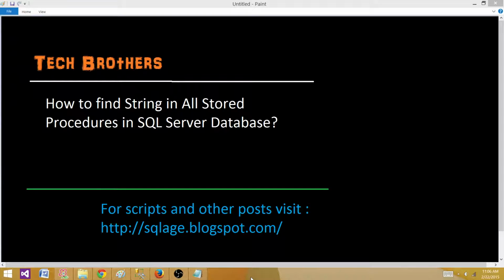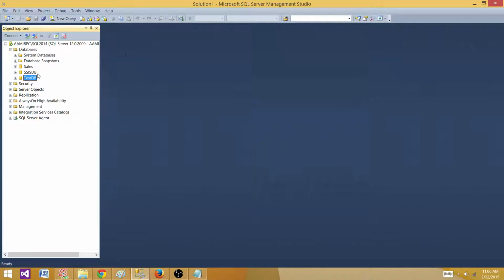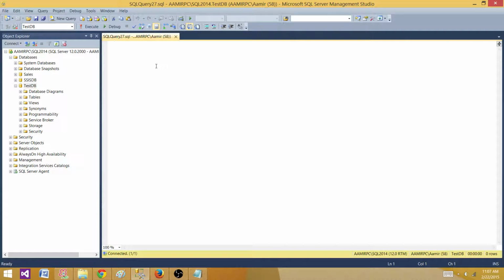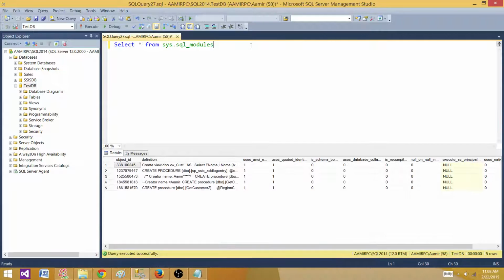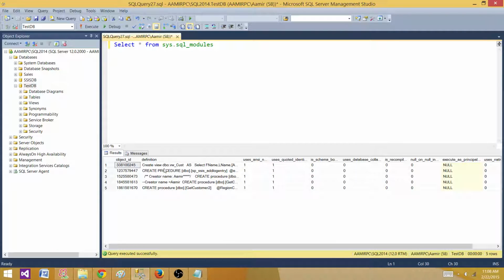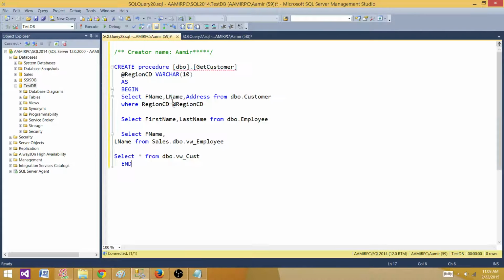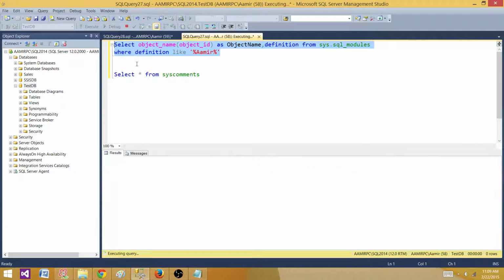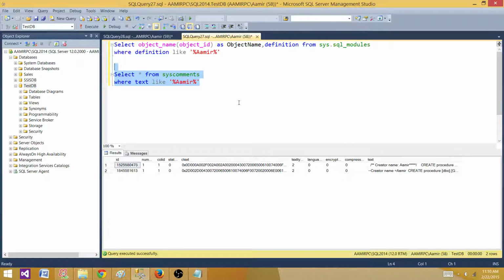Find Text in All objects definition in SQL Server - SQL Server Tutorial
TSQL Tutorial Video Scenario:
How to find String in All Stored Procedures in SQL Server Database

We often have the situations where we want to find string in all the stored procedures in a database. Some of the situations are listed below

    Find out how many stored procedure are using Cross Database Queries, so we want to search for Database name in all the stored procedures in a database.
    Find out in how many stored procedure a table/view is used in a Database? This can be situation where we are planning to change the name of table/view and want to make sure if any Stored Procedure/s will be effected.
    Find out a column name used in Stored Procedure/s in SQL Server Database.
    Find out some comments in all the Stored Procedure to see who created those Stored Procedure, if Creator name is used in the comments.

and there could be more situations. SQL Server provide us system tables and views those store information and definition of objects for us so we can get information related to the objects such as tables,views,Stored Procedures,Triggers,Functions etc.

System.sql_modules and sys.syscomments system views can be used to dig into the definition of objects and search if any other object is used in the definition or not. Let's suppose if I am looking for comments in objects Creator Name=Aamir. I can use both system views to find out required information by using below queries.

SELECT OBJECT_NAME(OBJECT_ID) AS ObjectName,
       definition             AS ObjectDefinition
 FROM   sys.sql_modules
WHERE  definition LIKE '%Creator Name=Aamir%'

 SELECT OBJECT_NAME(id) AS ObjectName,
       TEXT AS ObjectDefinition
FROM   sys.syscomments
WHERE  TEXT LIKE '%Creator Name=Aamir%'